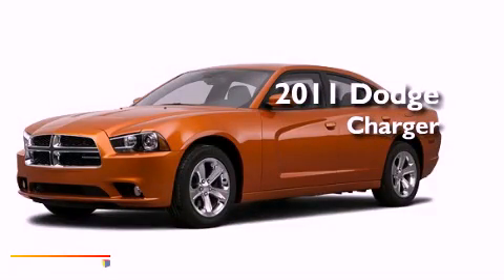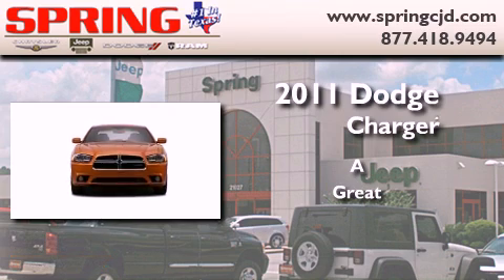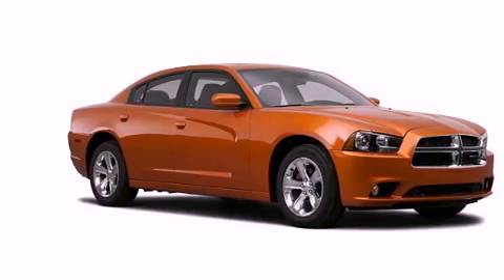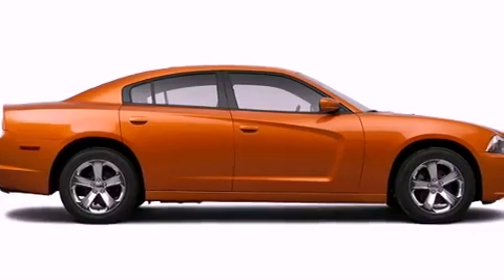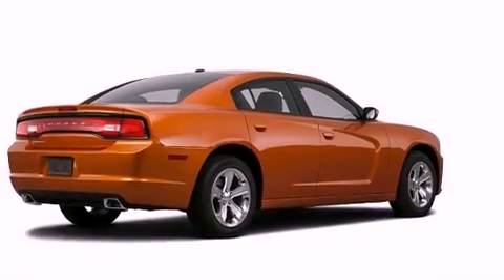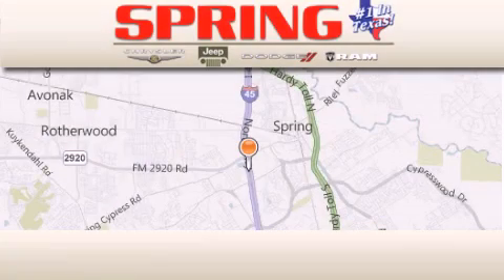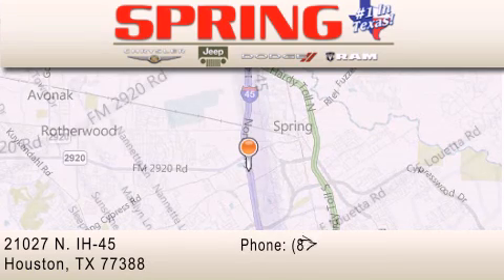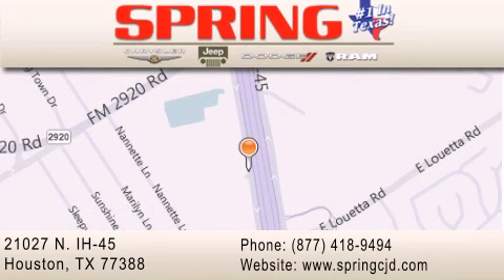2011 Dodge Charger Tomball TX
Year : 2011

 Make : Dodge

 Model : Charger

 Exterior : Black

 Miles : 1

 Interior : Blk Lth-Trm Frntbuck Sts

 Stock : BH593438

 21027 N. IH 45

 2011 Dodge Charger Houston TX